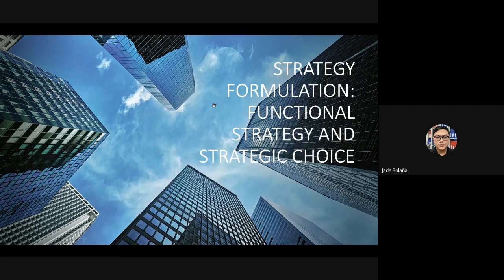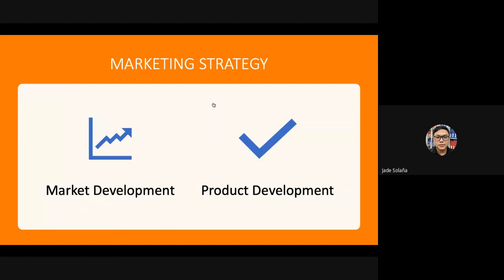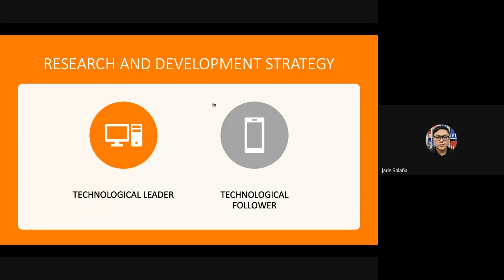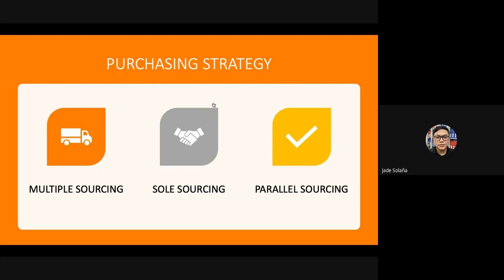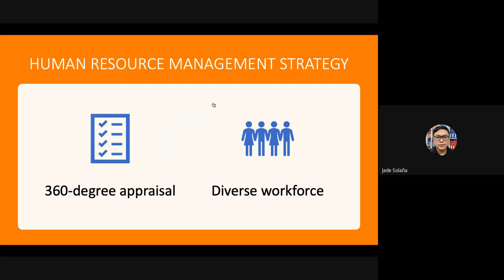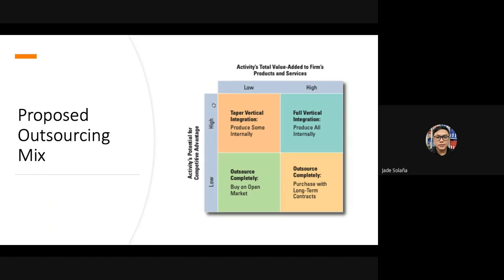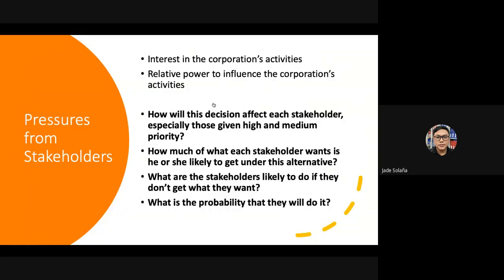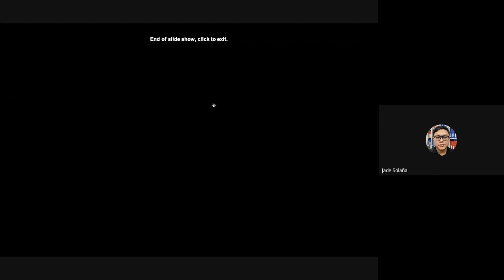Strategy Formulation - Functional Strategy